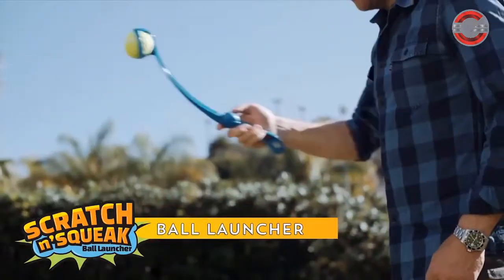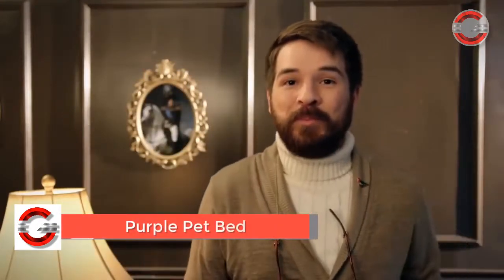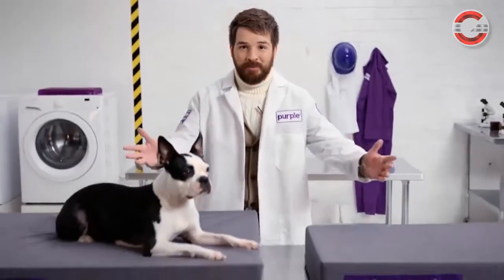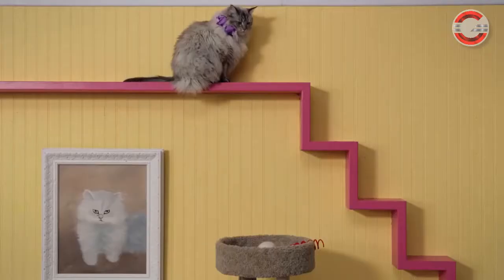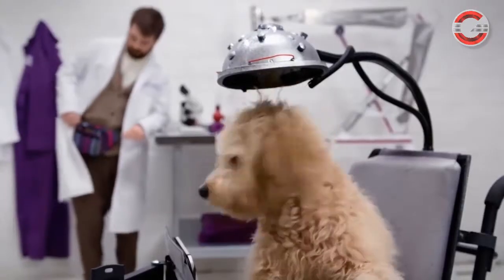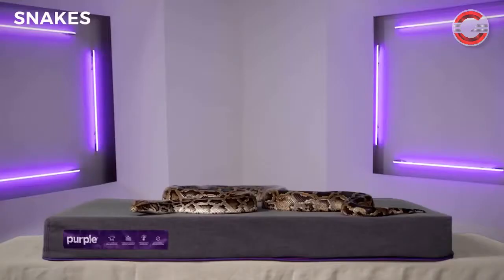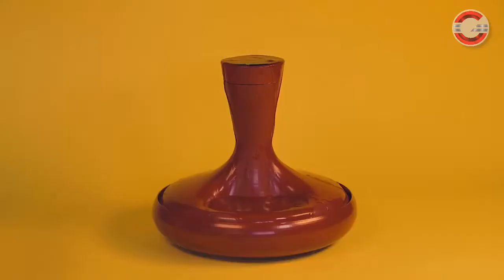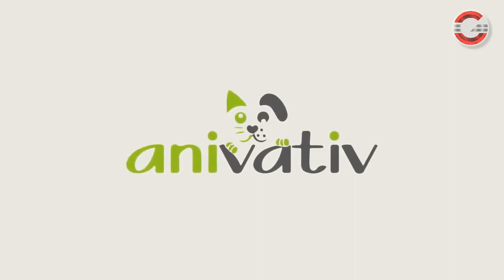Top 5 Dog Gadgets You Should Watch | Gadgets Factory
Gadgets Factory is a YouTube channel that showcase:-
→Amazing inventions,